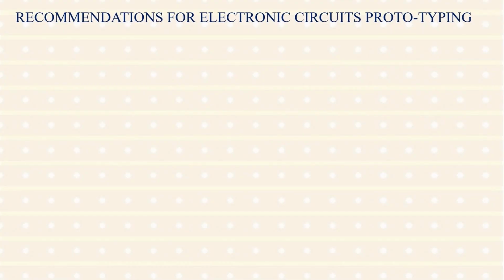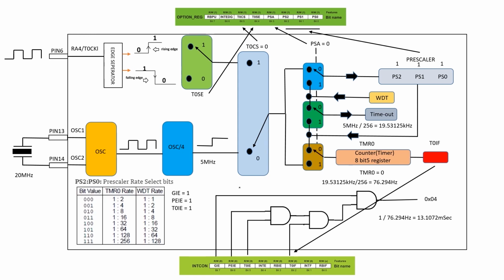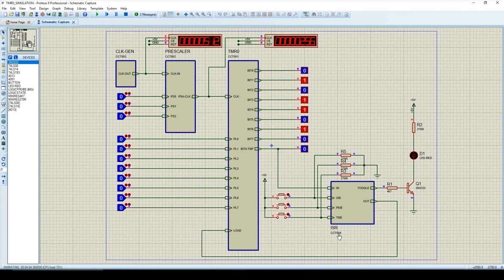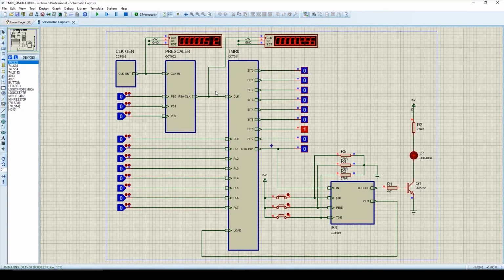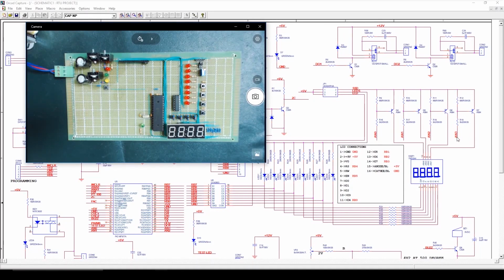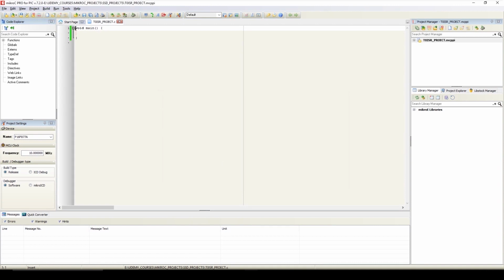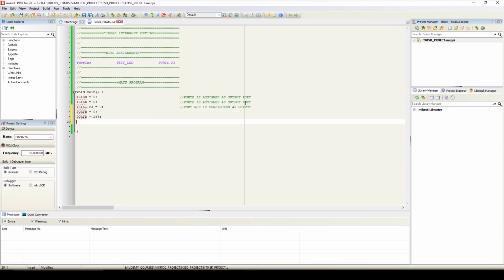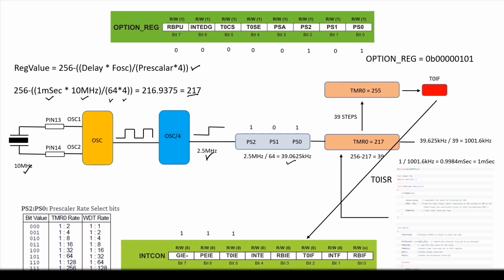PROTO TYPE DESIGN FOR EMBEDDED SYSTEMS 25 OF 28 BASIC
Understanding Interrupters, Polling and Timer zero concept for PIC16F877A microcontroller (Part-02).